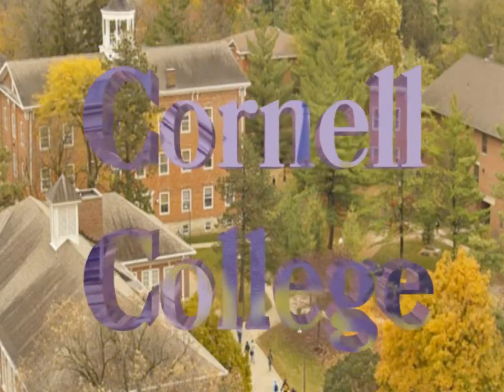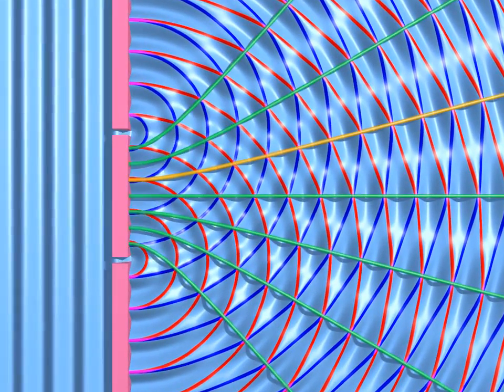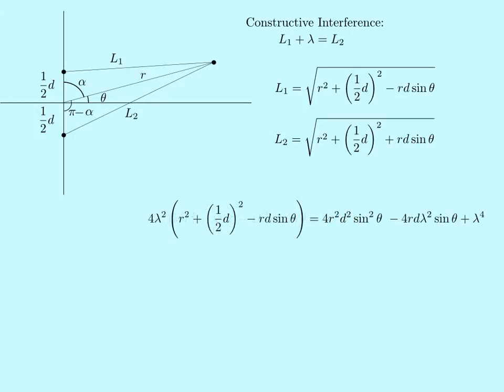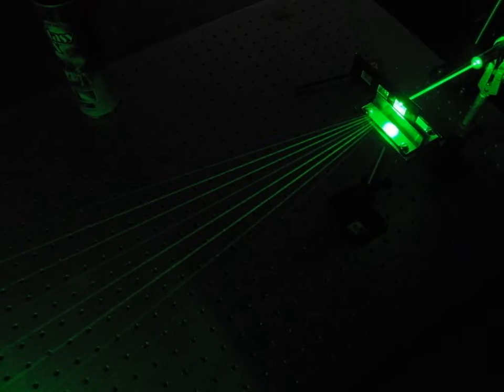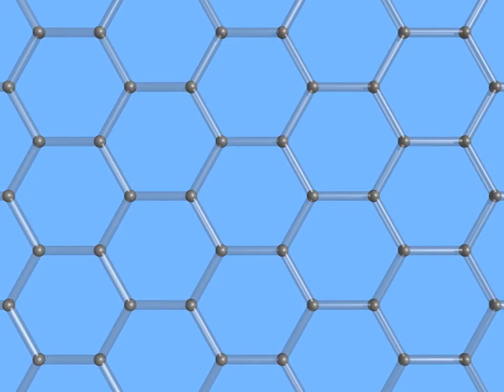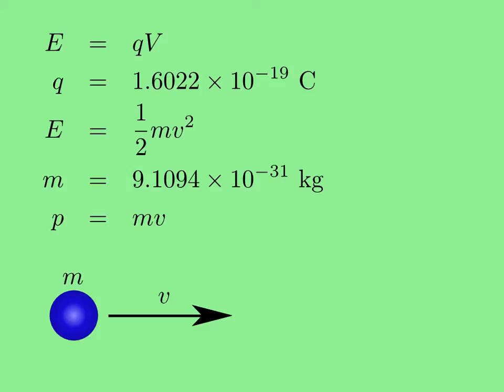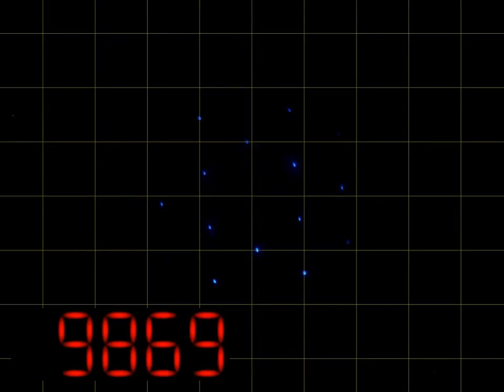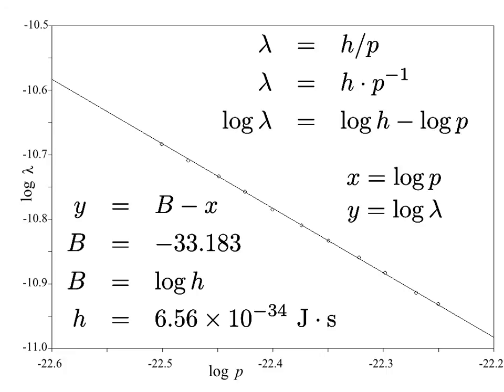electron diffraction, Planck's constant, and de Broglie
This video shows how waves create diffraction patterns.  Also, electrons diffracting off graphite permit you to verify de Broglie's equation relating wavelength to momentum.  You can use the data in this video to make your own measurements of Planck's constant and verify de Broglie's hypothesis.